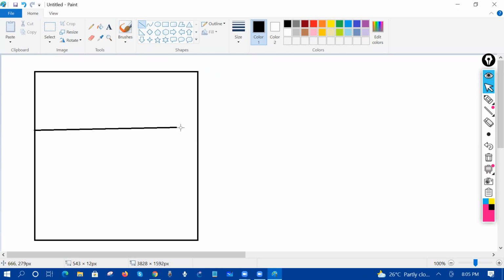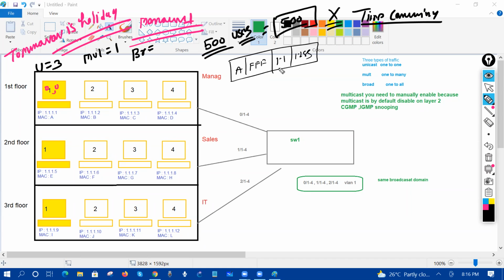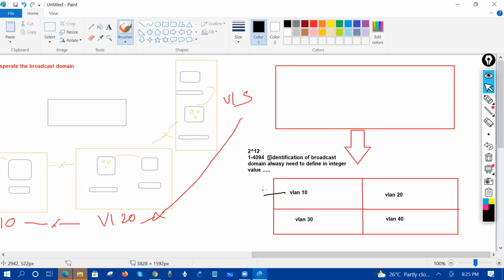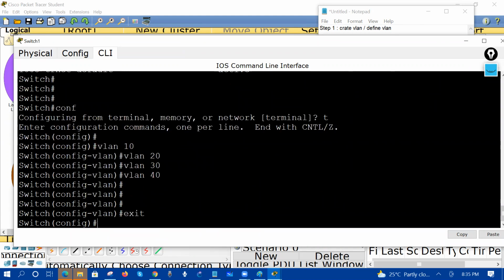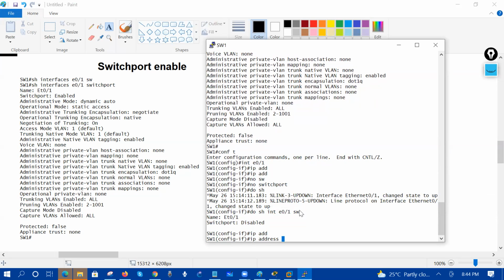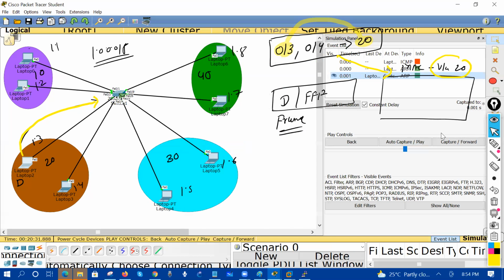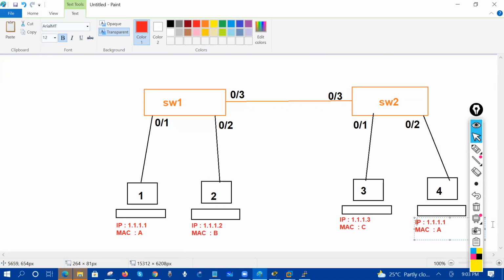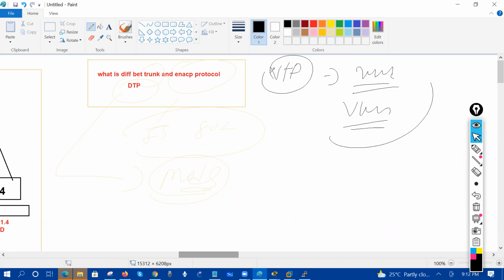Switch Day 5